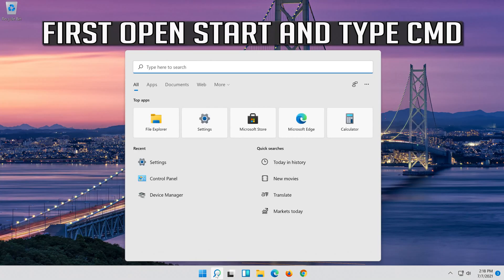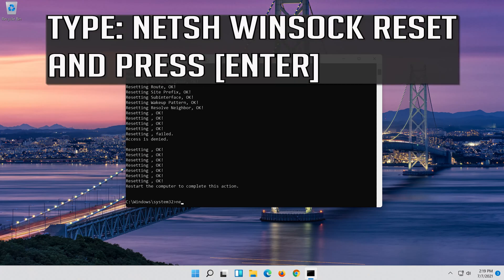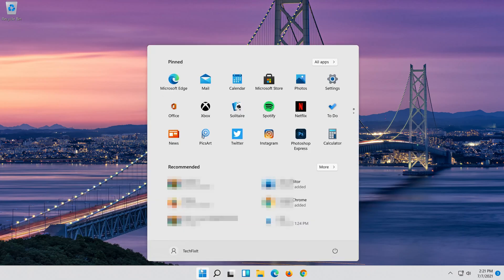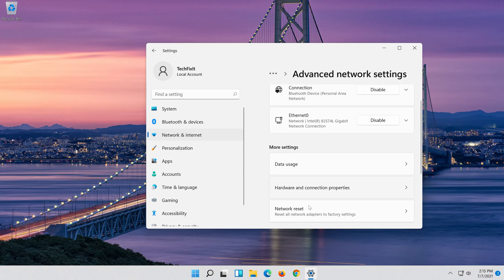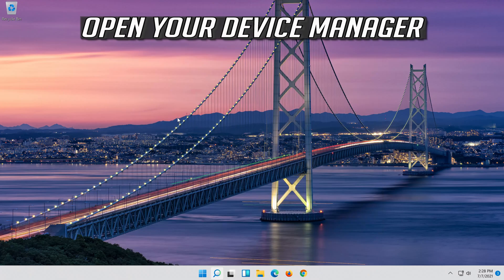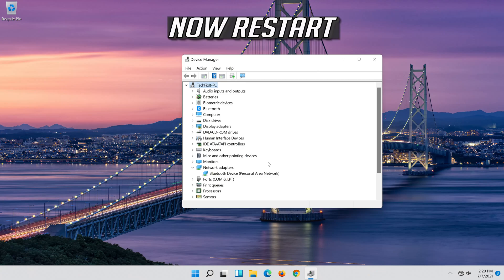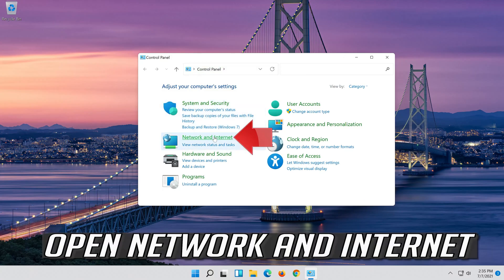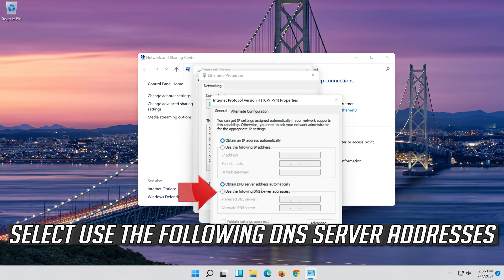Fix Unidentified Network No Internet Access In Windows 11 [Tutorial]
This Troubleshooting guide will help you Fix Unidentified Network No Internet Access In Windows 11.

This troubleshooting guide will work on Windows 11 operating systems and desktops, laptops, tables and computers manufactured by the following brands: HP, Alienware, MSI, Toshiba, Acer, Lenovo, razer, huawei, dynabook among others.